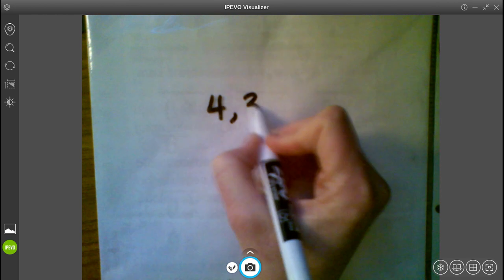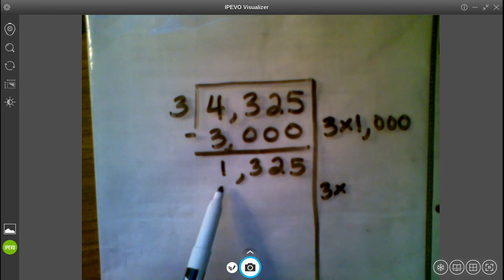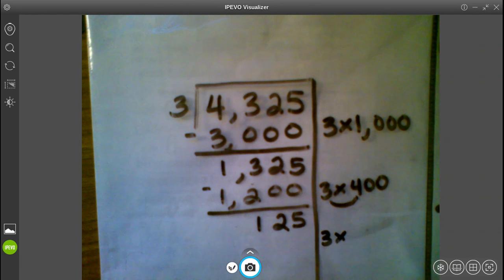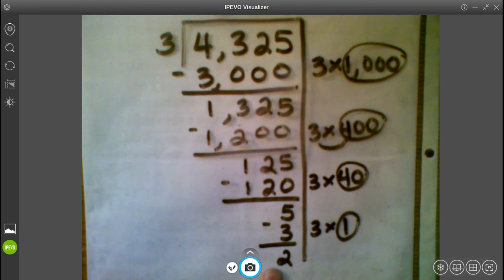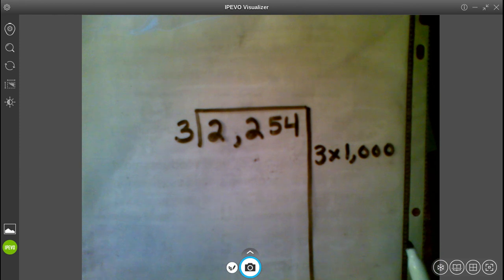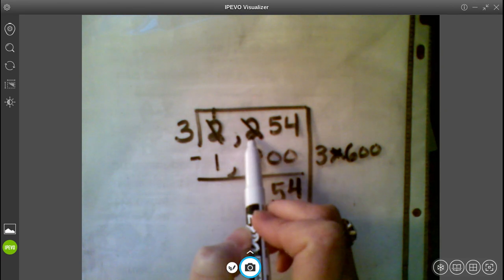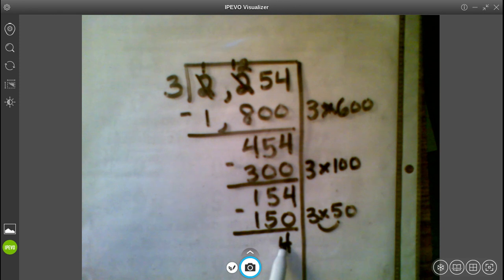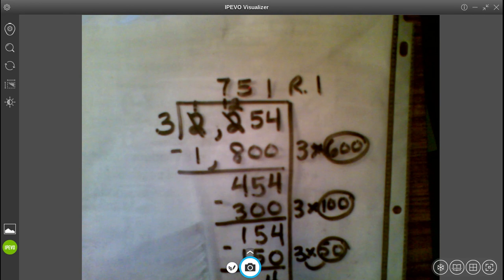Thursday lesson part 2